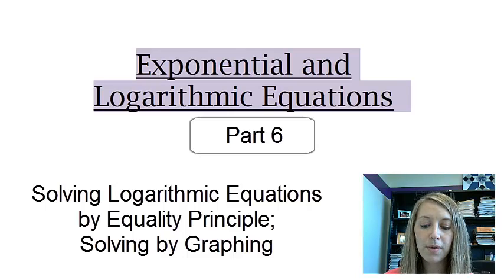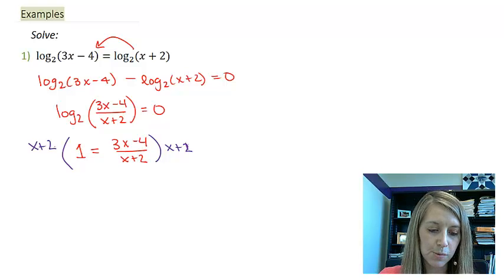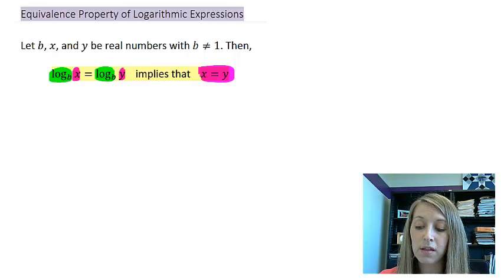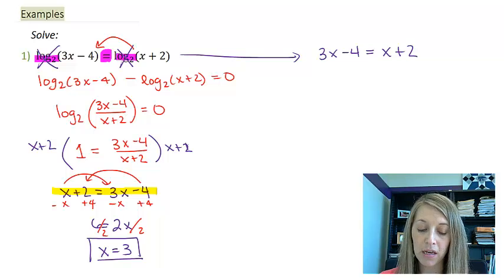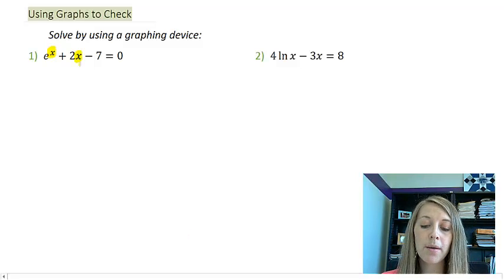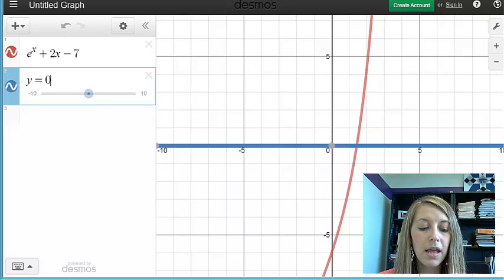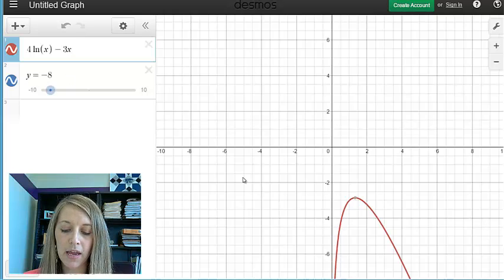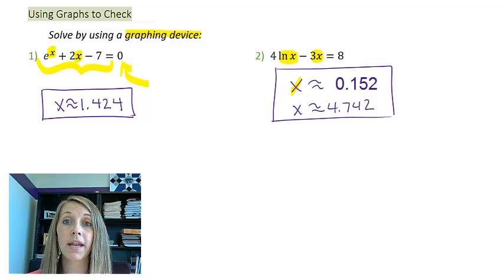4.5.6 Solving Logarithmic Equations Using Equivalence Property; Solve by Graphing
Solving logarithmic equations by using the equivalence property of logarithms.  Solve by graphing when unable to solve algebraically.